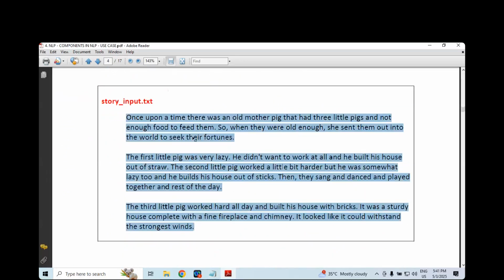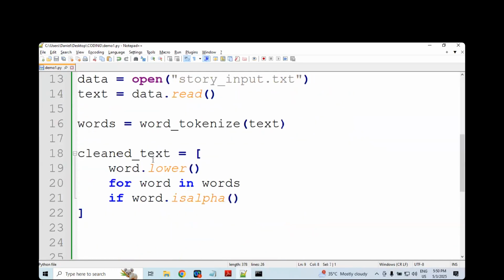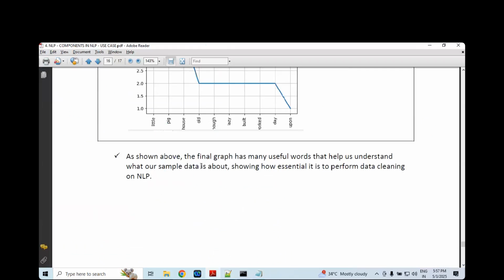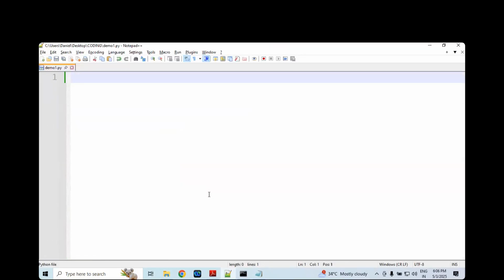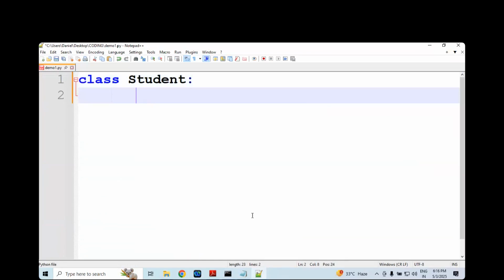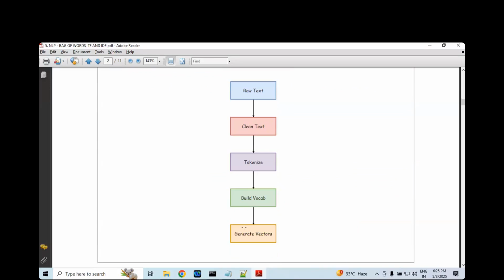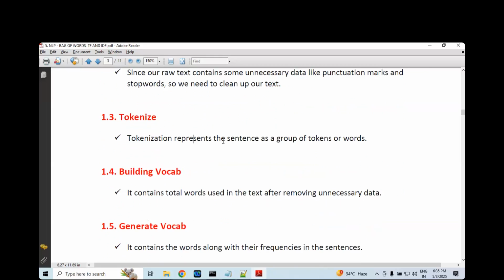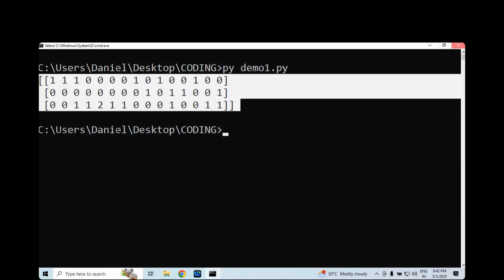Session-125 USE CASE, BAG OF WORDS, TF AND IDF